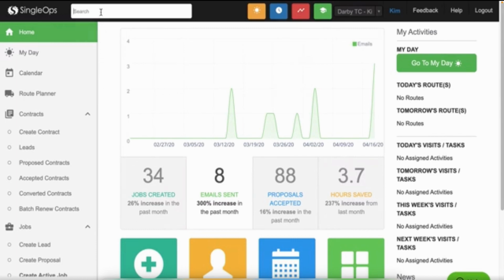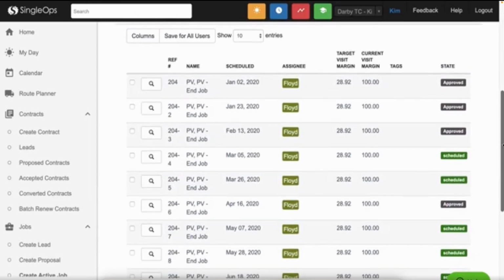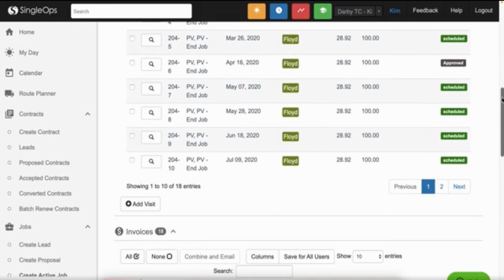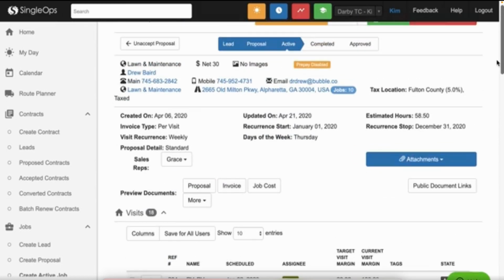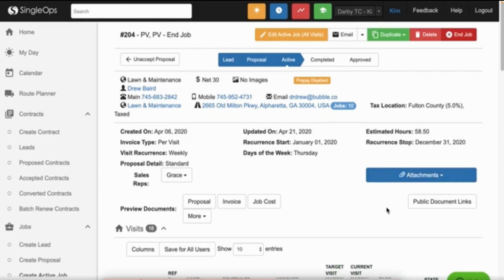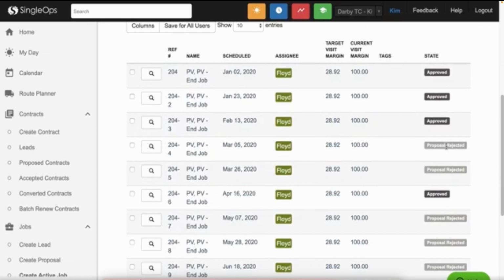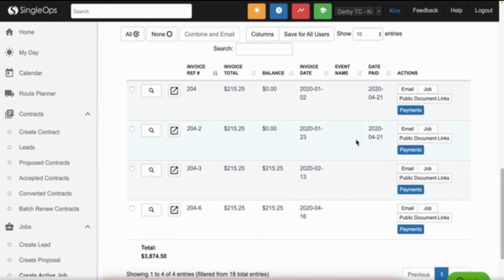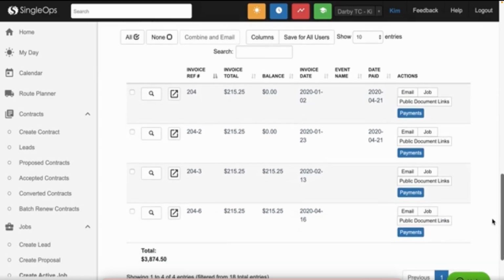Ending a Job in SingleOps